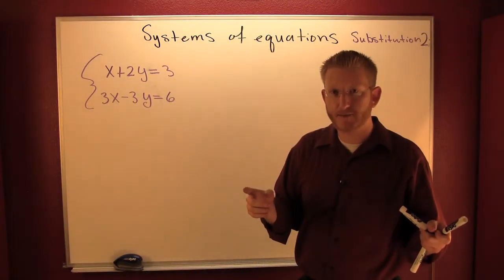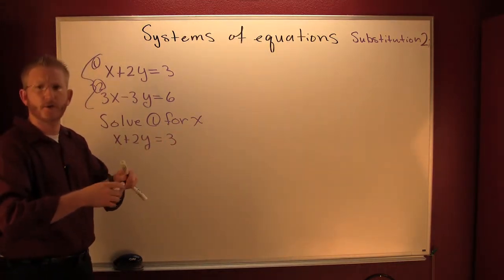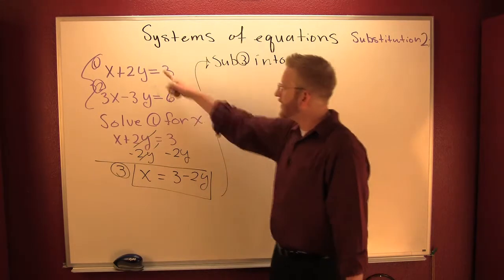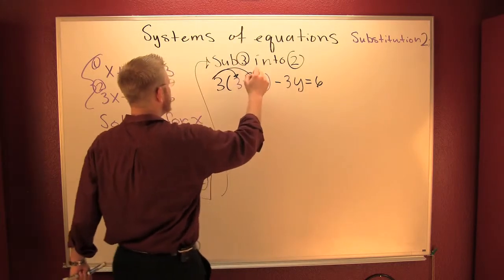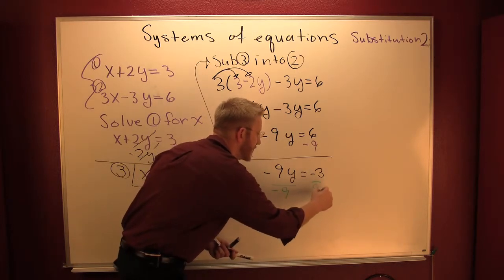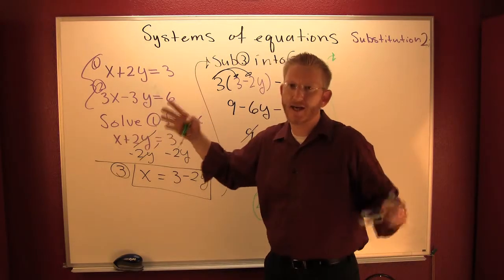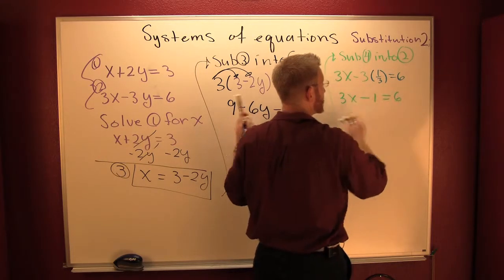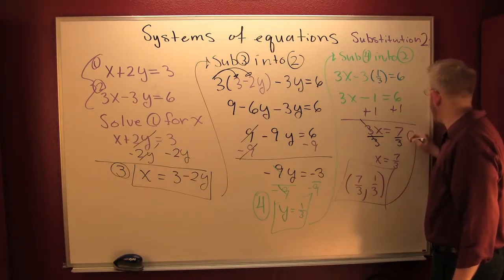Solve a system by substitution 2.mov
Solve a linear system by substitution. the second video in a series. For more math shorts go to mathbyfives.com